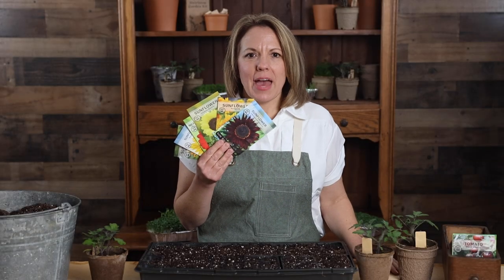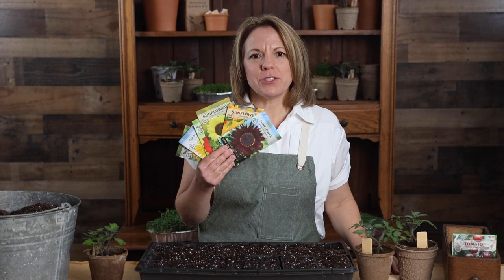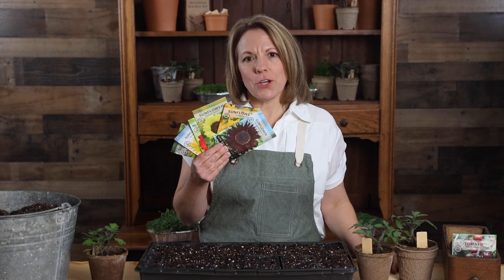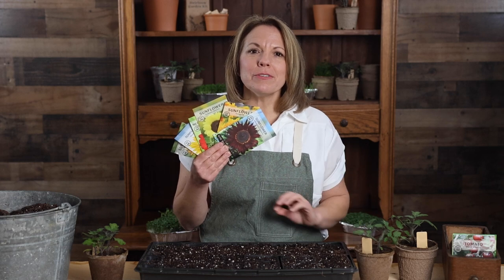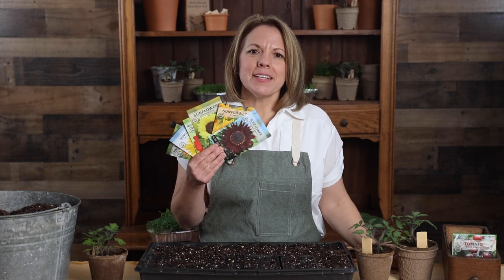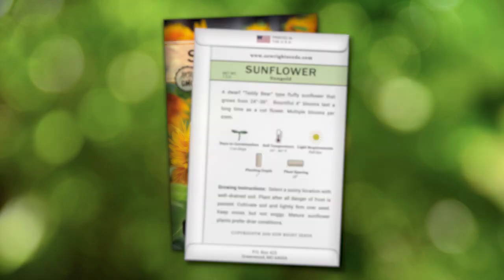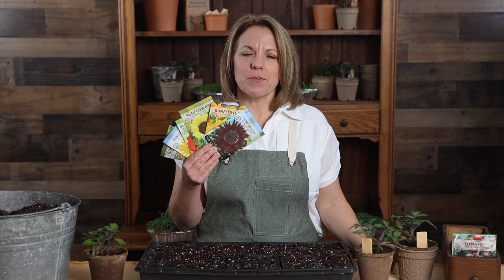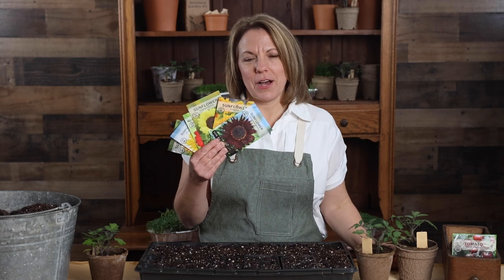Sow Right Seeds | Large Sunflower Garden Seed Collection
Our large sunflower collection contains six full-color individual packets of Chocolate Cherry Sunflower, Sungold Sunflower, Lemon Queen Sunflower, Mexican Sunflower, Peredovik Sunflower and Autumn Beauty Sunflower. Makes a wonderful garden gift.

These colorful flowers are intoxicating to bees and look lovely in a native wildflower garden, planted near a vegetable garden or in landscaped beds. Butterflies and bees love these flowers and will likely pay you many visits. Great way to support your local pollinators.